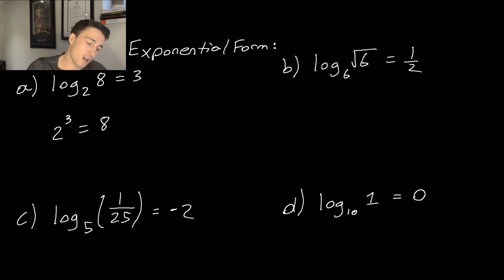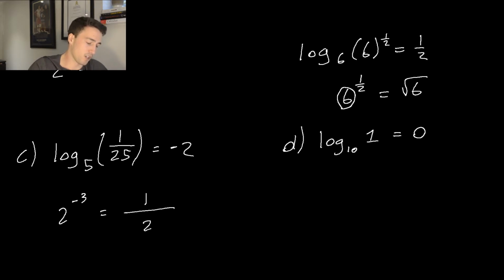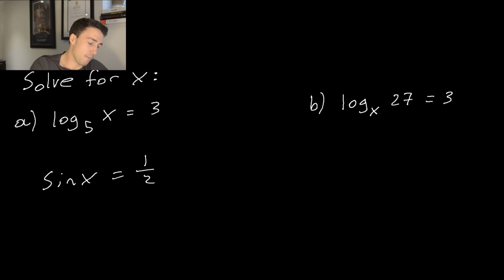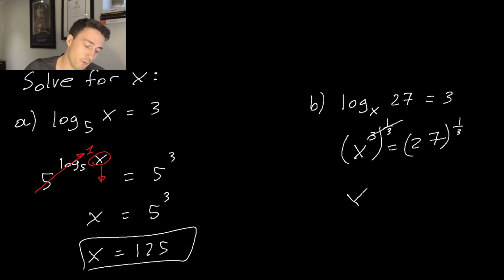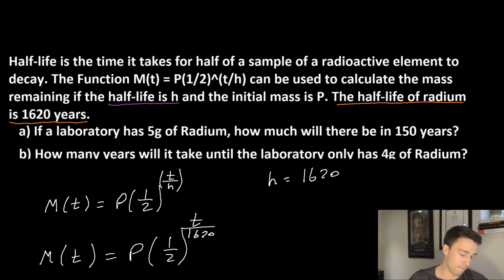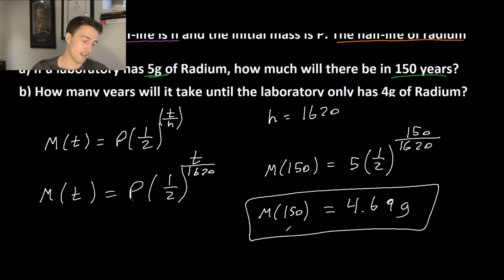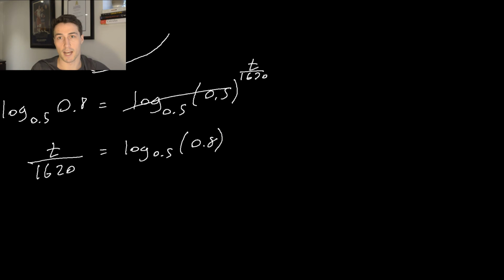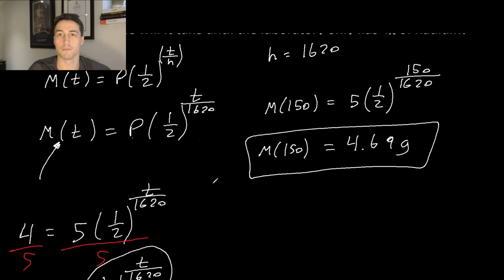Solving Logarithmic Expressions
In this video, I go over how to solve or evaluate logarithmic expressions. It’s extremely important that we read these logarithmic expressions as an exponential expression as it becomes much easier to evaluate that way. Solving log equations and expressions is extremely important and we need to have a strong understanding before moving onto logarithm properties and laws of logarithms.

I go through multiple example problems where we express logarithms in their exponential form as well as solve for x when its in the form of an equation. Finally, we go over a very common logarithmic word problem that involves decaying.

This content is a part of the Grade 12 Advanced Functions Curriculum (MH4FU).

Timestamps:
0:00 – Intro
0:41 – Review of Exponential and Logarithms
1:29 – Expressing Logarithmic Expressions in Exponential Form
4:07 – Solving for X in Logarithmic Equations
9:03 – Decaying Example Problem
12:18 – Conclusion